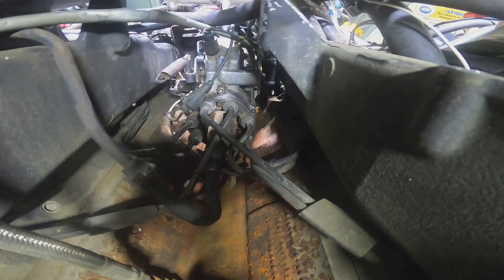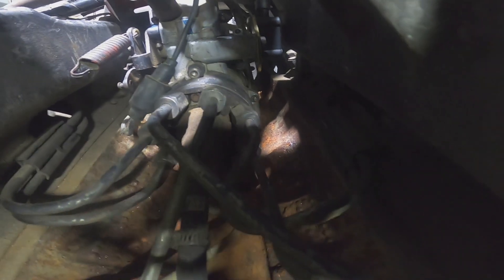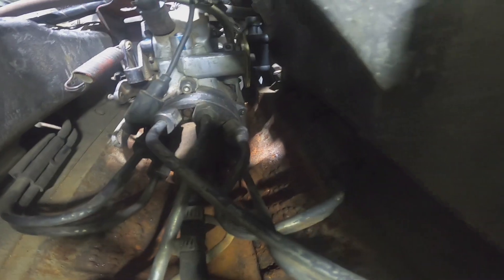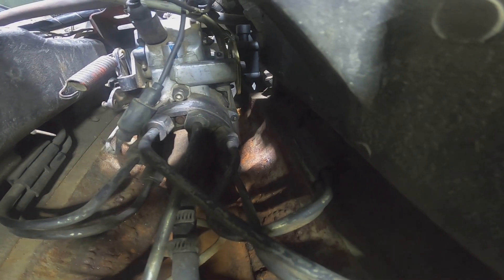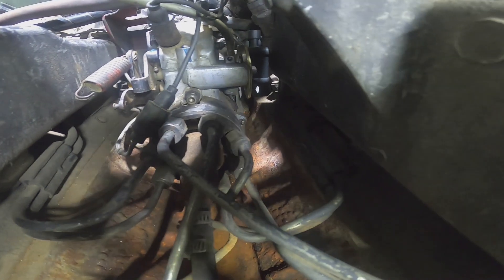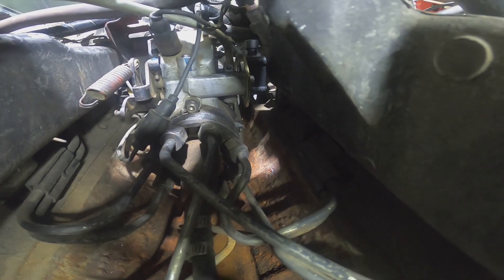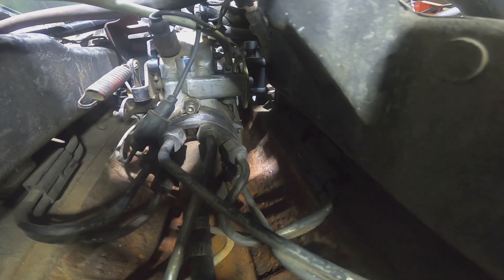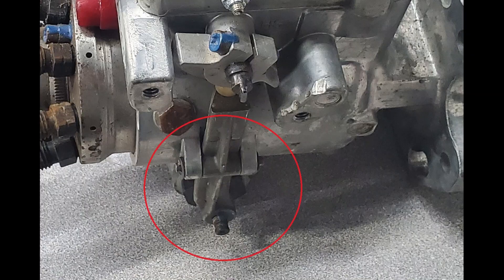Unintended Acceleration GM 6.5 Diesel HMMWV military Humvee with a DB2 Injection pump. Hummer H1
This problem could happen to the 6.2 and GM 6.5 Diesel used in the hummer H1, GM Silverado 2500 , 3500 and 4500, Ford F250 Ford F350 Ford F450, GMC 2500 , 3500 and 4500 Topkick Dodge ram 2500 and 3500 with the Cummins, The subject vehicle was a Military M1114 Humvee decommissioned from the marine corps. I found the problem before I ever started the engine. This could happen to any vehicle with a stanine injection system.